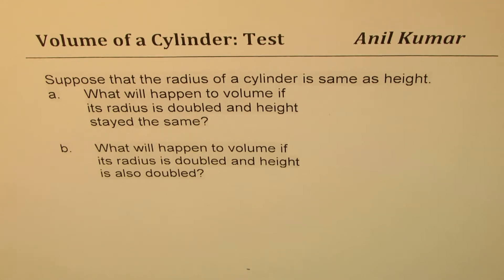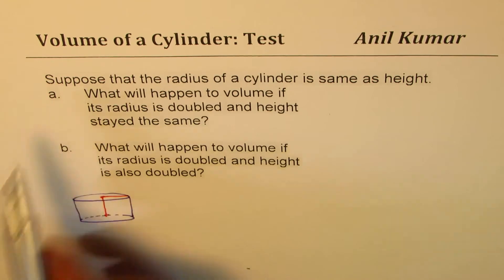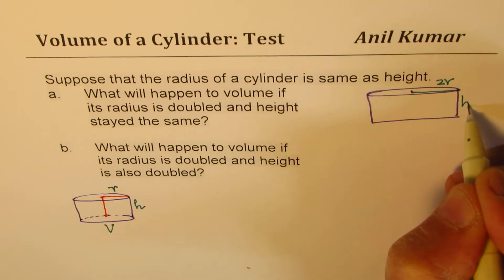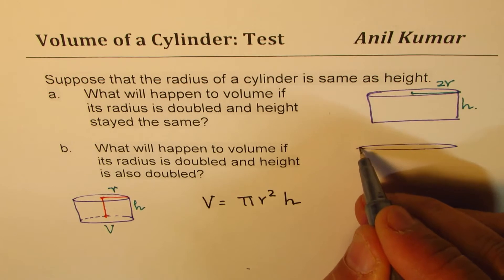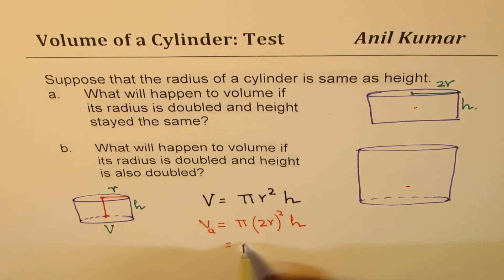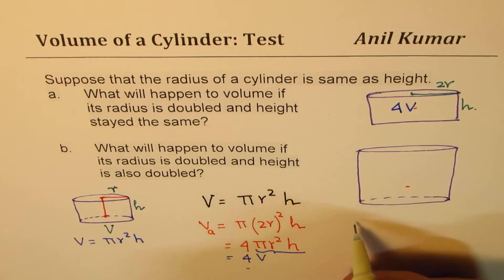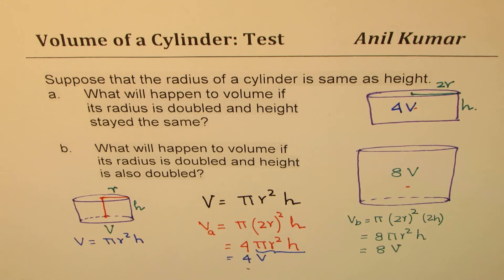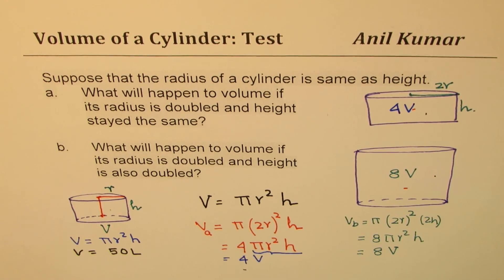Estimate Volume of a Cylinder when radius and height are doubled